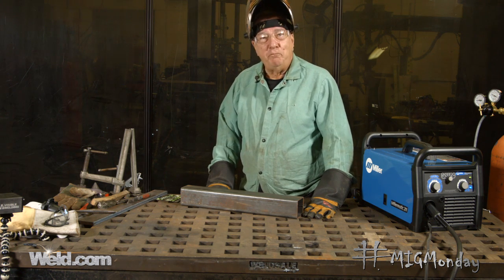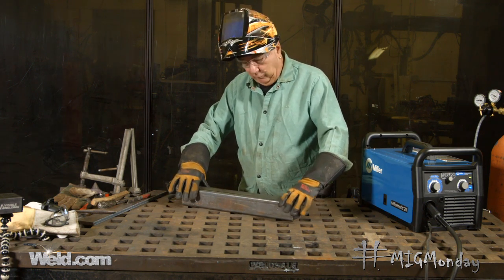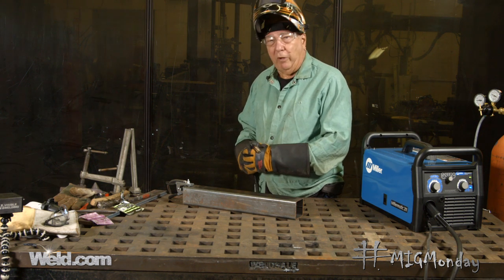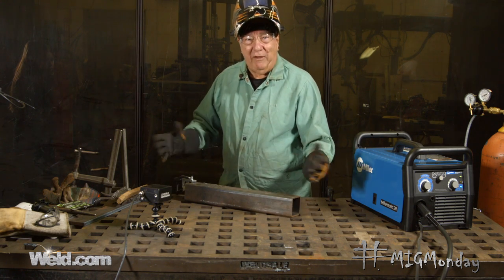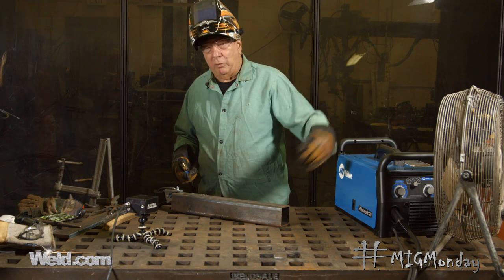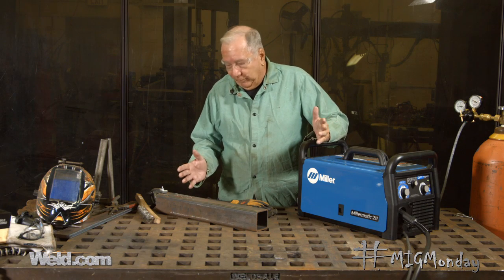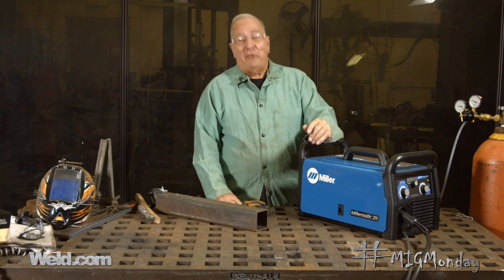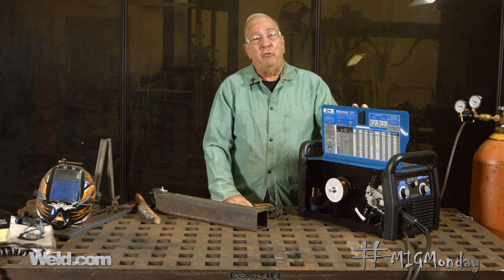MIG Welding without Shielding Gas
Today, we demonstrate the importance of proper gas coverage in MIG welding by removing and disrupting the gas flow.